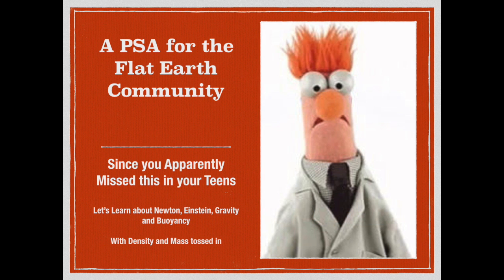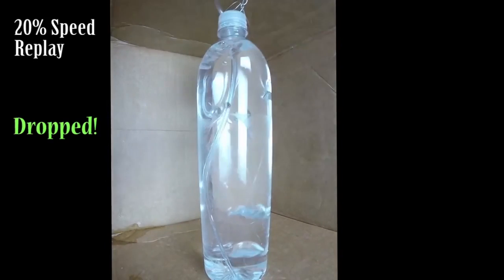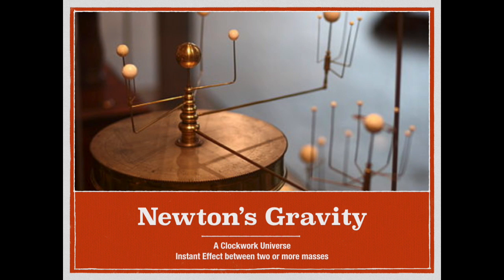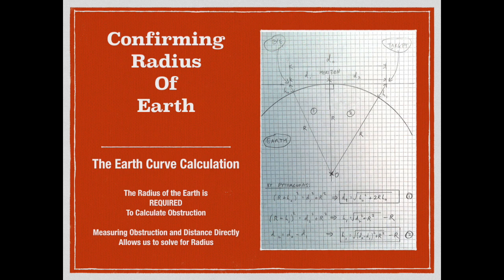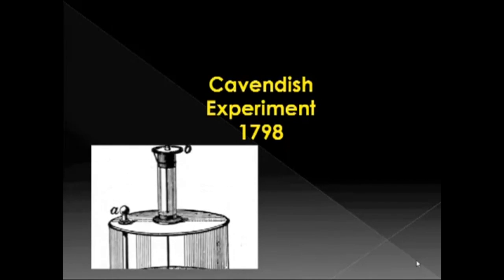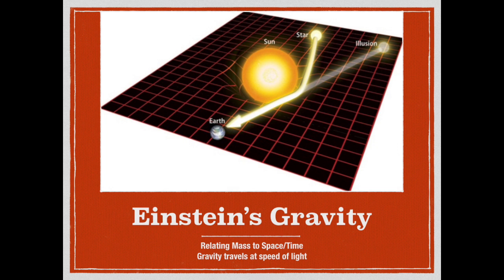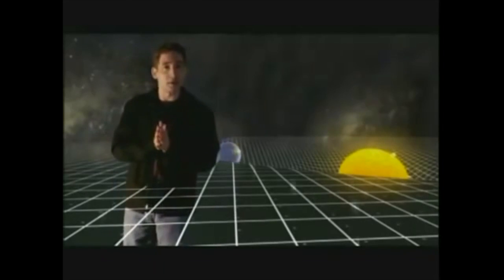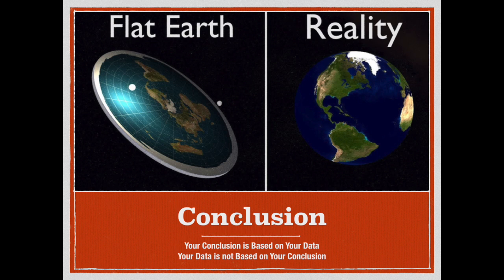Flat Derp Can't Science 24- Gravity and Buoyancy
A basic discussion of the concept of gravity, how it was measured and the differences and similarities between Newton and Einstein's Gravity.  How buoyancy is dependent on gravity.  How we determine the radius and mass of the earth.